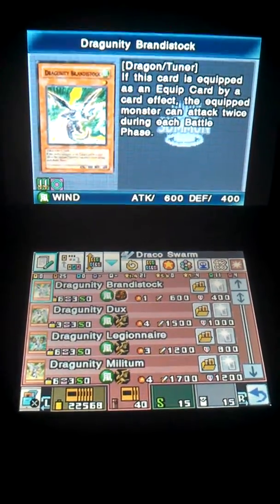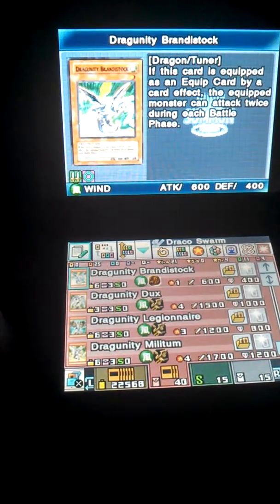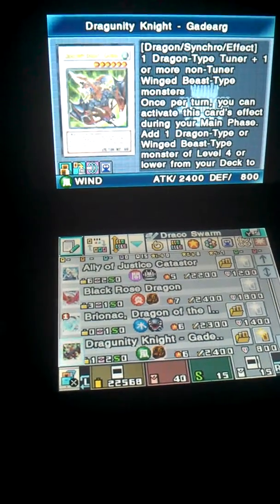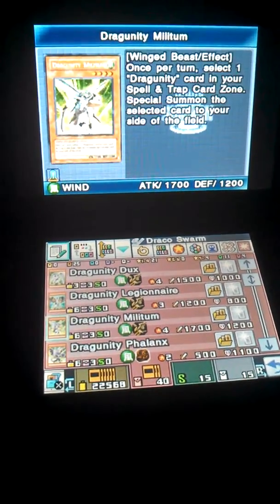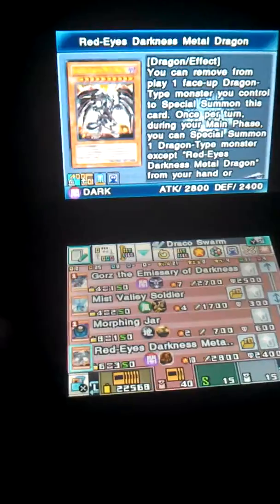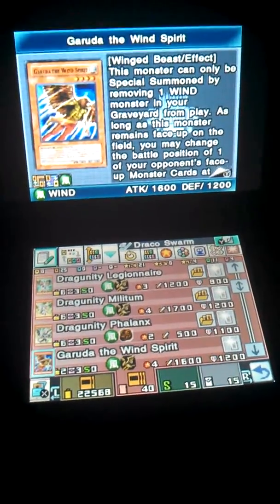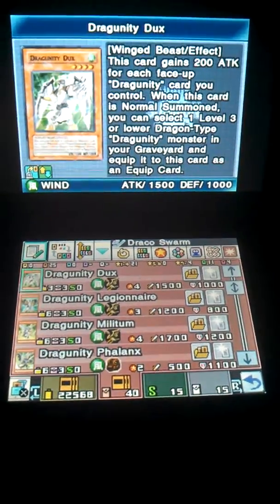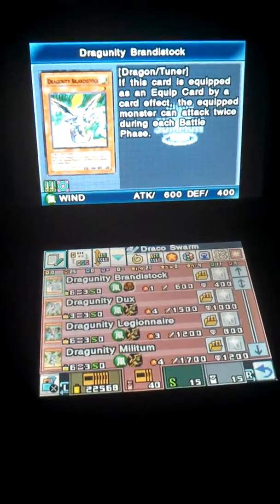Draco Swarm Deck Formula ep.9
Heyo guys!! And for today's deck I am featuring the 2010 version of the Dragons of the wind. The mighty. The Graceful...And powerful! Dragunitys! :D